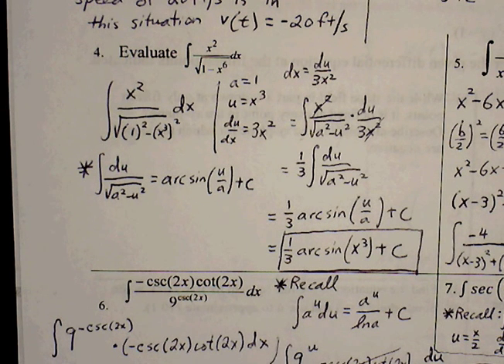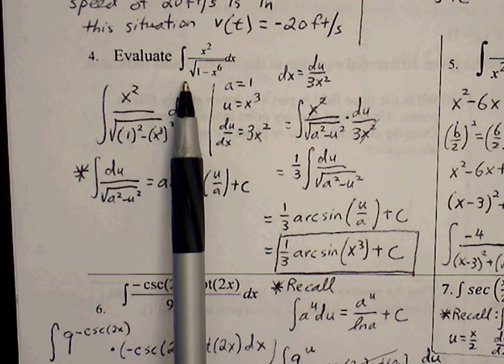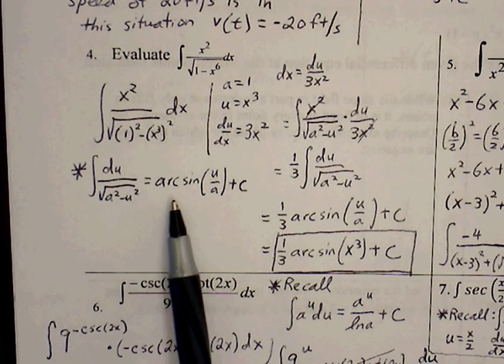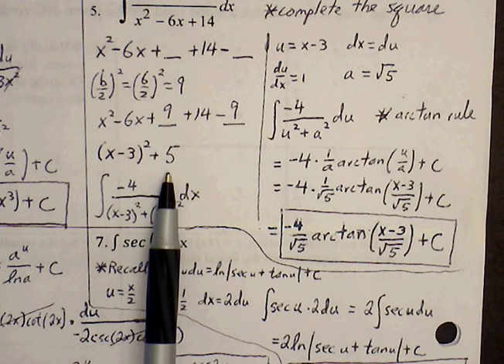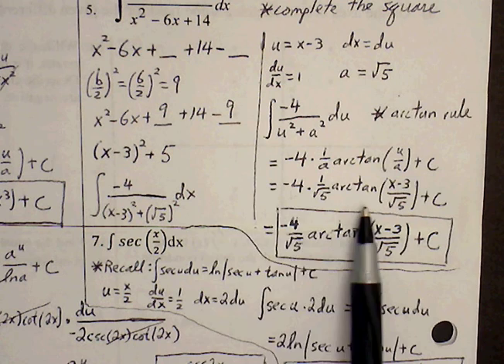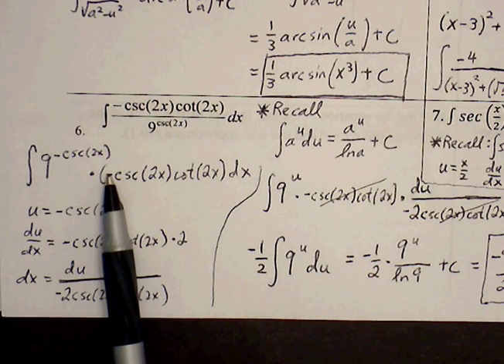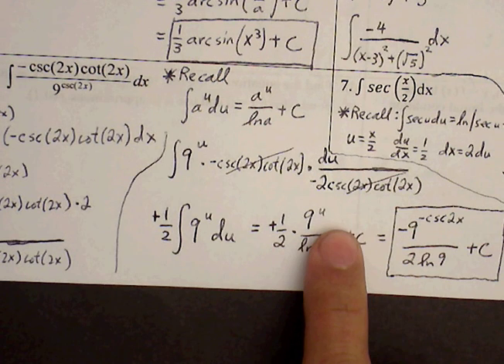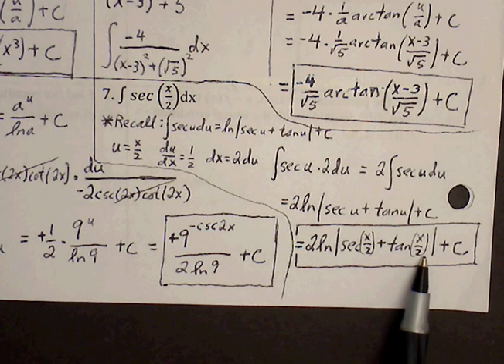Calculus AB Ch.5,6 Test Review (3 of 3)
*Evaluating Slope Fields
*Antiderivative Rules for : e^x, a^x, Inverse Trig Functions